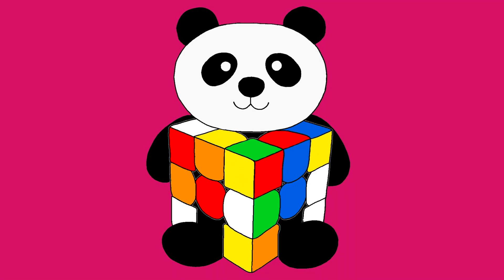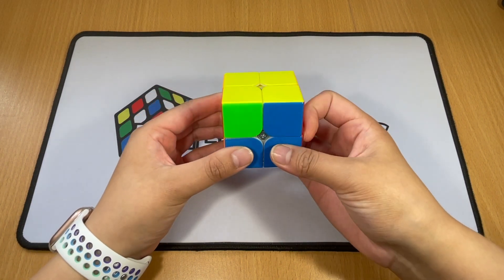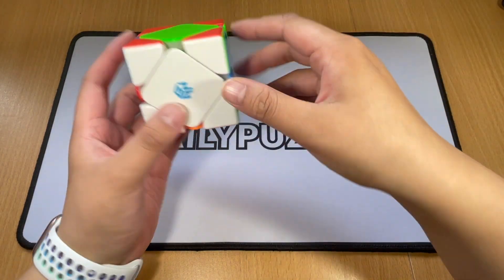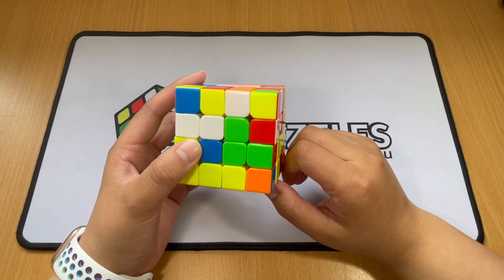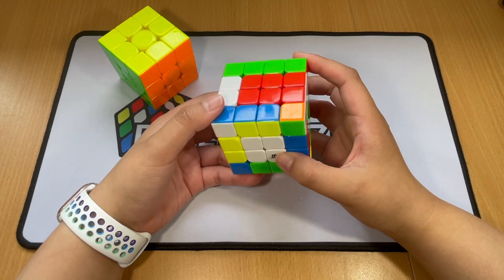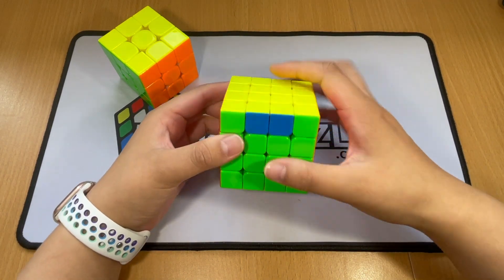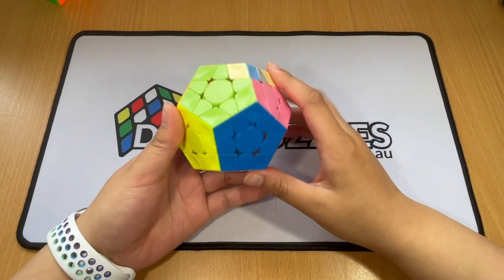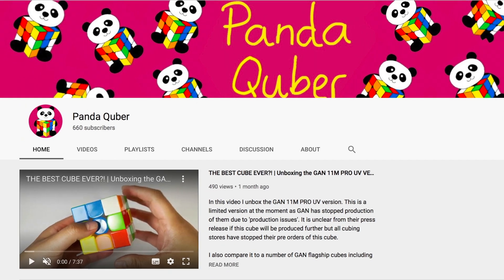WCA PUZZLES FOR BEGINNERS | WHAT'S NEXT AFTER THE RUBIKS CUBE?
Do you know how to solve a rubiks cube? But you're now getting bored? Time to up your game and pick up a new puzzle. These are my recommendations for competition events you should learn after learning how to solve a 3x3. Happy Solving. Below are links to how I originally learned to solve these cubes and a link to the cubes page on the daily puzzles website.